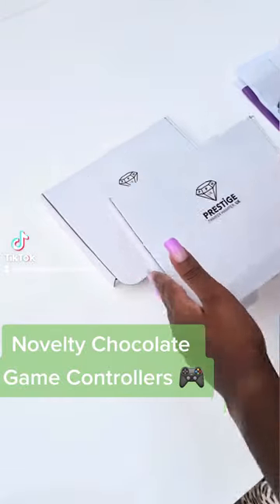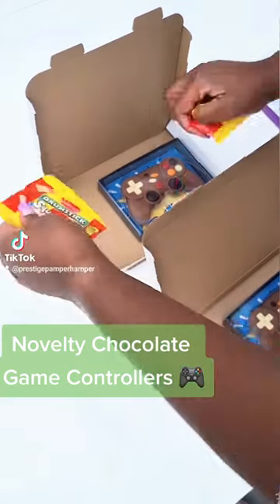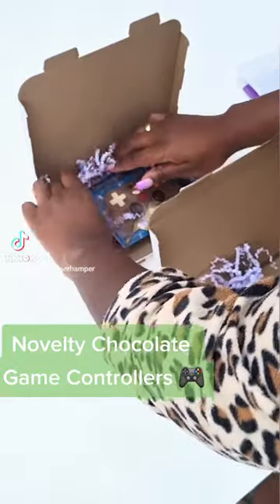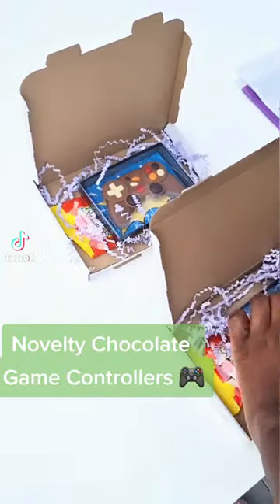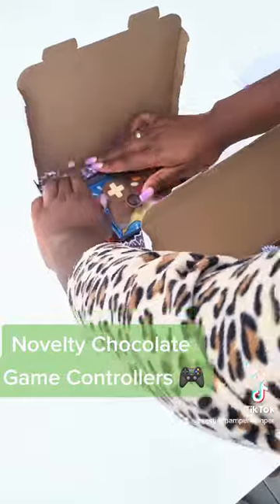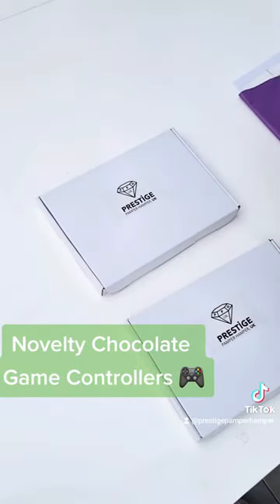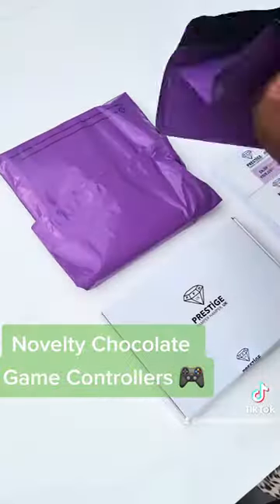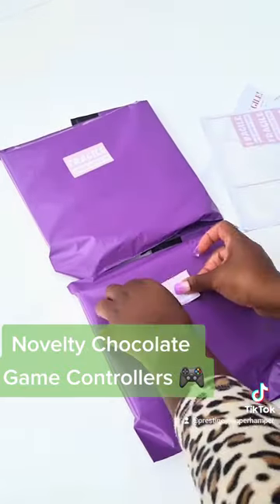Pack an order with me! | Novelty Chocolate Game Controller | Gamer Gifts Prestige Pamper Hamper UK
Let's pack an order together! Our Novelty Chocolate Game Controller is the perfect gift for any gamer or PlayStation fan out there! 🎮

All made out of tasty premium Milk Belgian chocolate they almost look too good to eat! 🍫